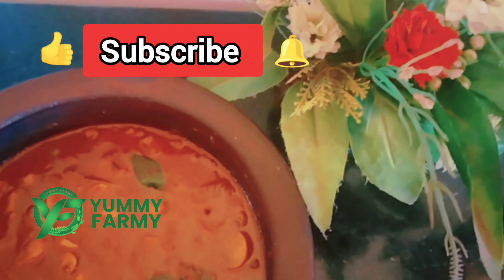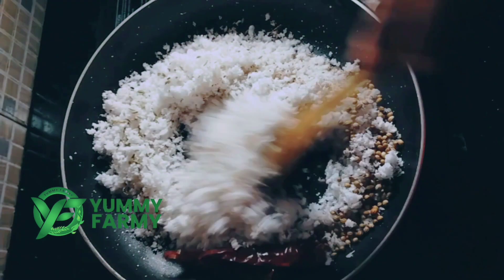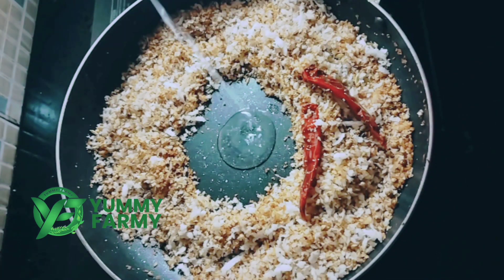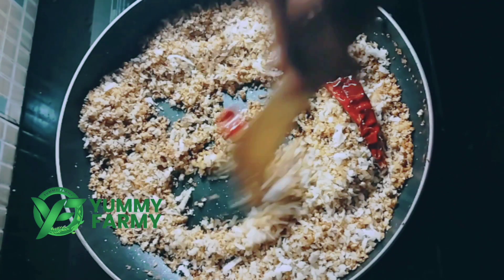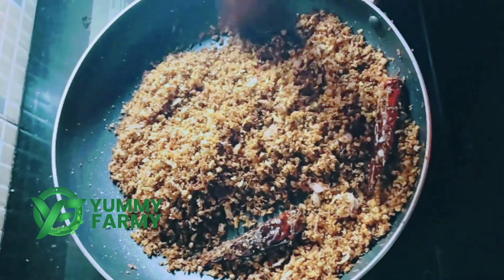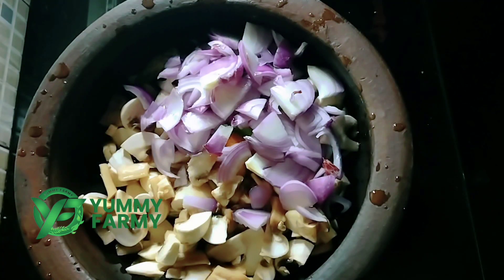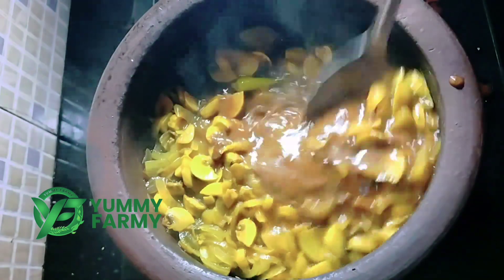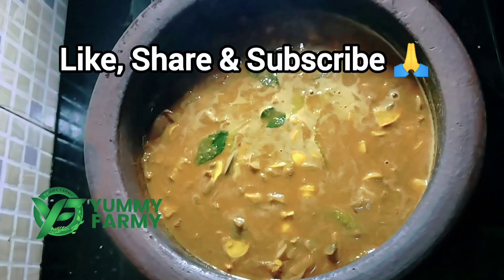💯രുചി കൂടാൻ ചെറിയൊരു സൂത്രം ഉണ്ട് /kerala mushroom curry